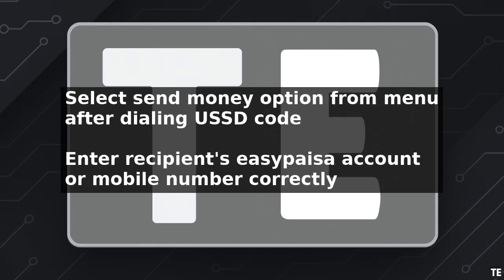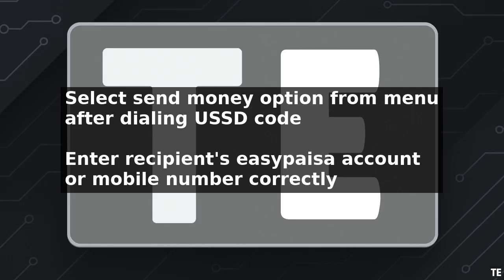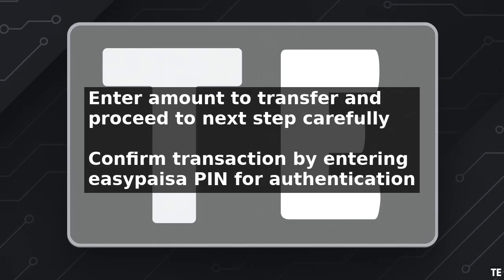How To Transfer Money Easypaisa Without App (2025)